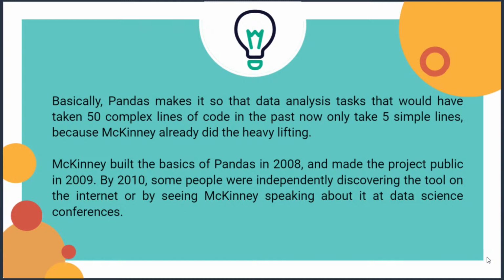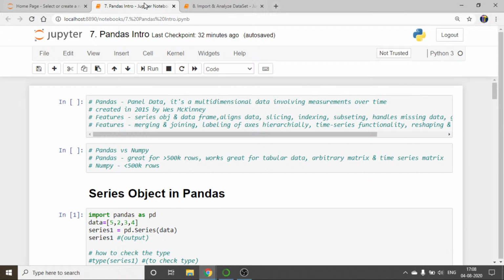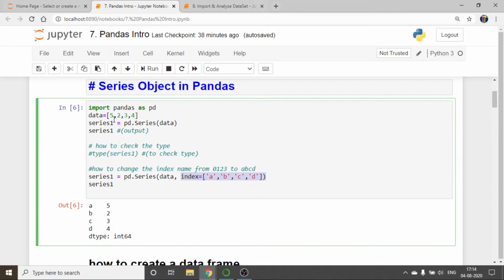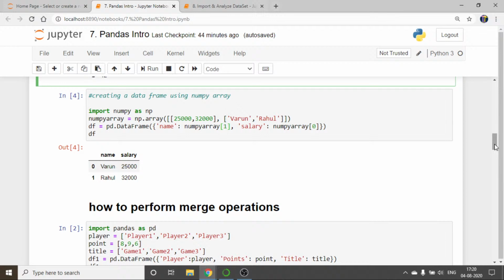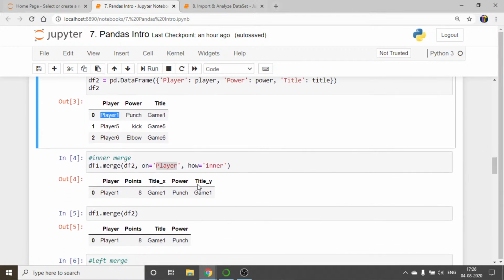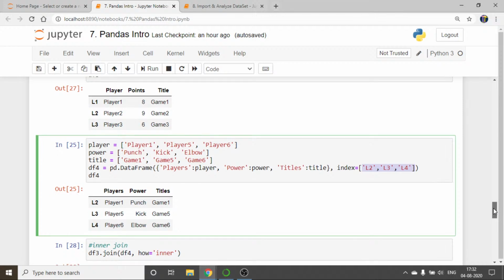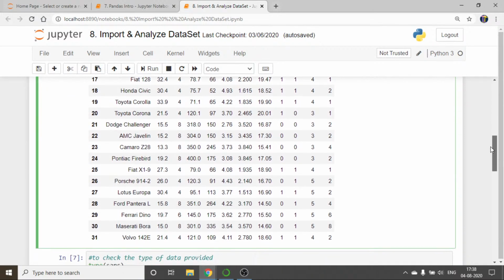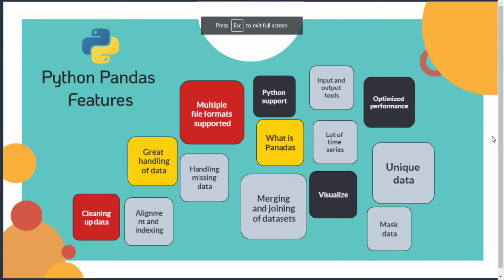Learn to Analyse Data With Python Pandas in 50 Minutes | OdinSchool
🔥 What is Python Pandas? What is Pandas used for?

Find answers to questions like these and more in this live Python tutorial session with Varun.

This is the fourth part of the Python live series on Tech Talks with Varun. In this session, you will learn more about analyzing and manipulating data with Python Pandas. Besides learning more about Pandas dataframe, you will receive hands-on training in this Python Pandas tutorial.

Learning how to program becomes easier when you have the right resources. Join us in this live session to gain insights into basic syntax, control structures, python datatypes, python operators, python database, python loops, python documentation, python applications, and so on. In addition, you will be able to learn more about why you should learn Python programming and how Python training can help you ace data science.

In our upcoming live Python tutorial sessions, we will be covering advanced concepts as well. Once you complete this Python crash course, you will be able to have a grasp over the basics of Python and Python Programming as well.

Let’s Learn!